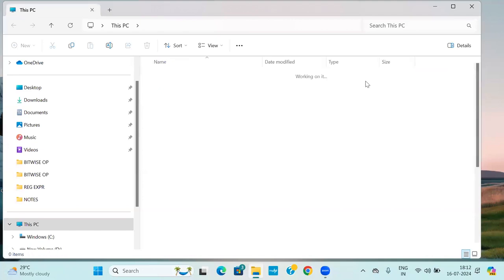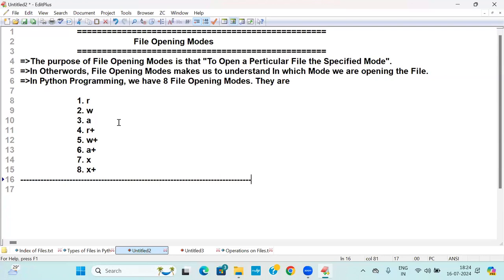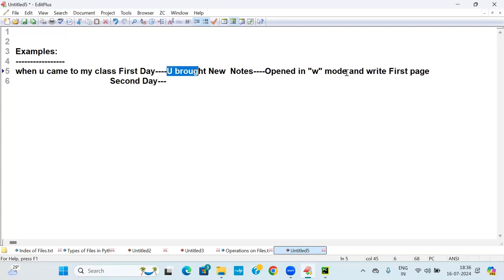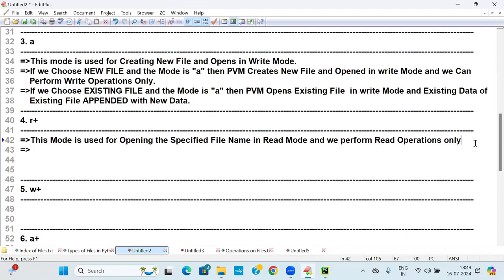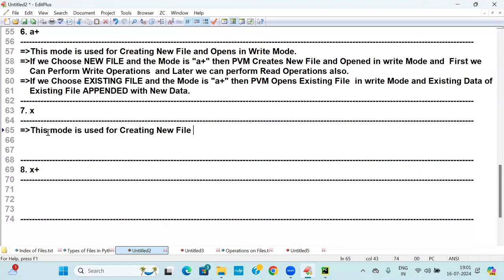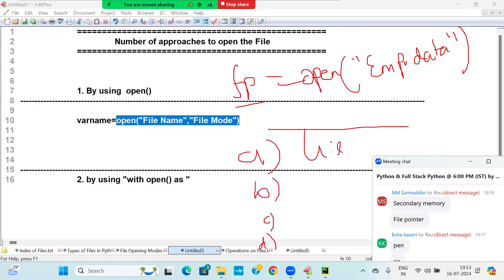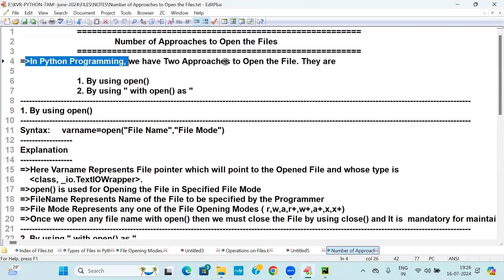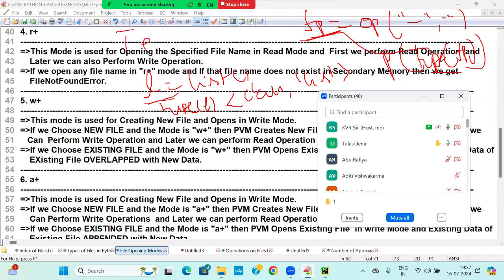77)Number of Approaches To Open the Files